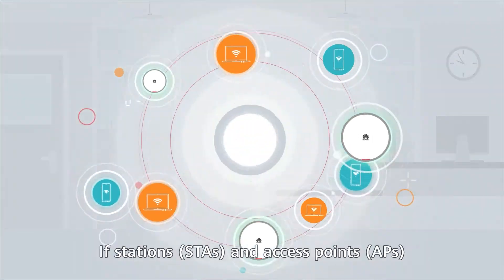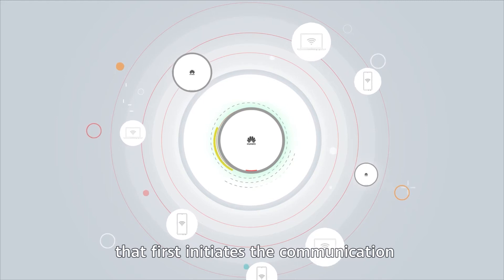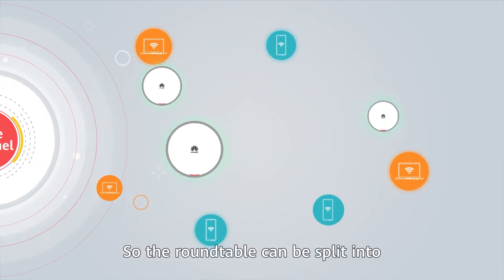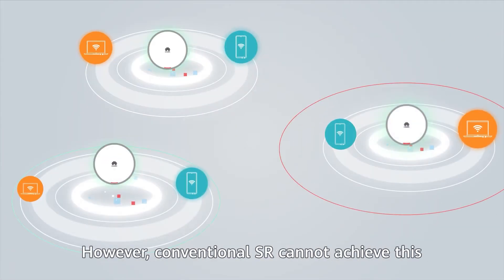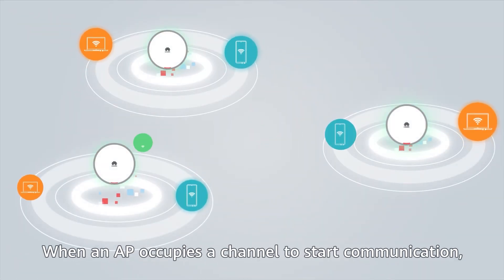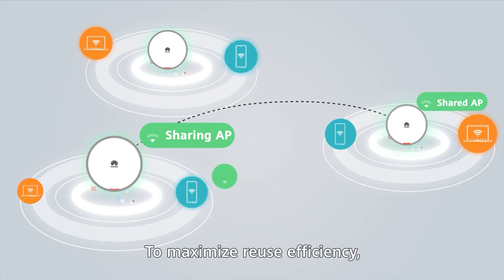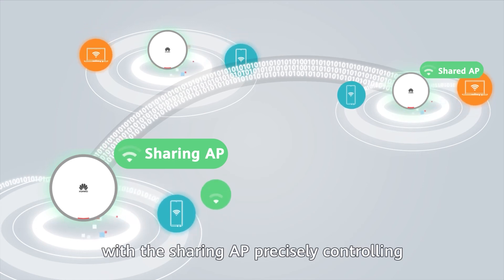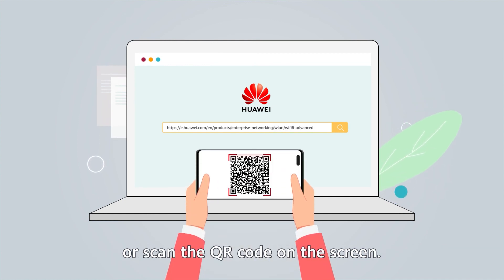What Is CoSR?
Huawei Wi-Fi 6 Advanced | CoSR: See how it eliminates co-channel interference, implements precise control, maximizes spatial reuse outcomes, and ultimately improves transmission efficiency.